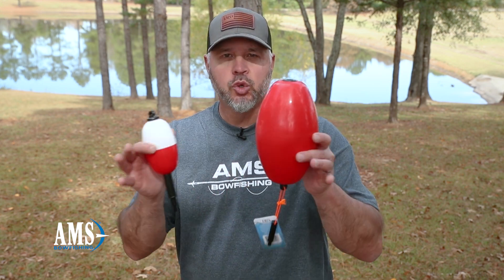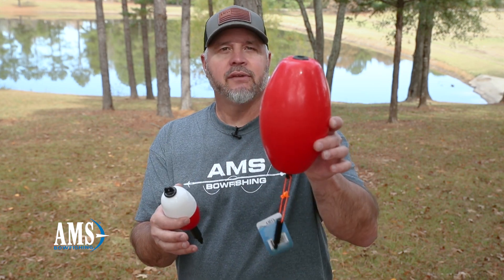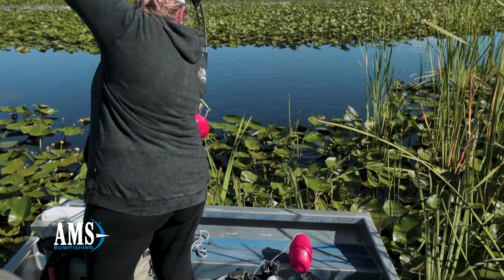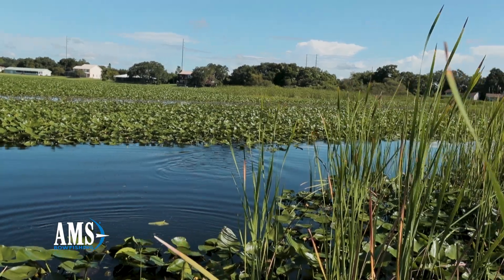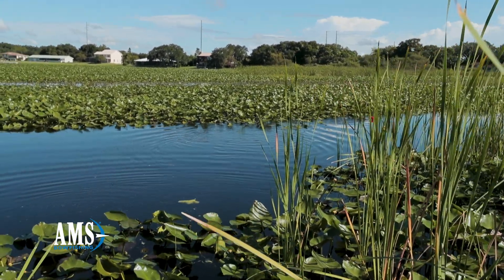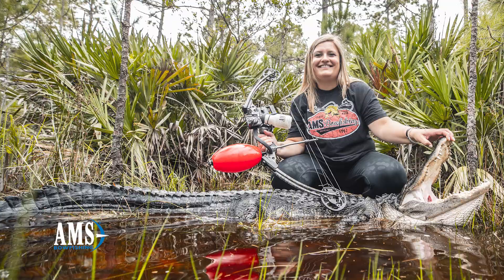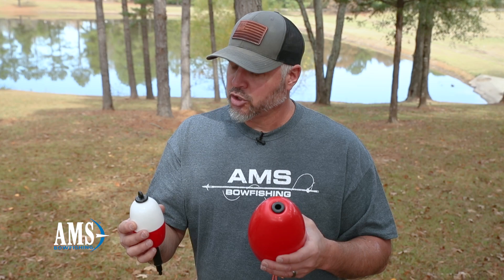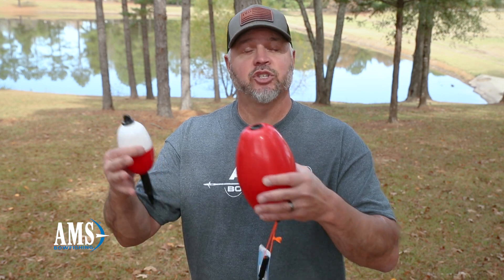Big Game Floats Product Overview by AMS Bowfishing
In this video we discuss the use of floats for big game bowfishing.
For use with the Big Game Retriever® Pro, this two-piece system screws into the stabilizer bushing on your bow. When your game comes to the end of the line, it will tug the float from the bow allowing you to track it.